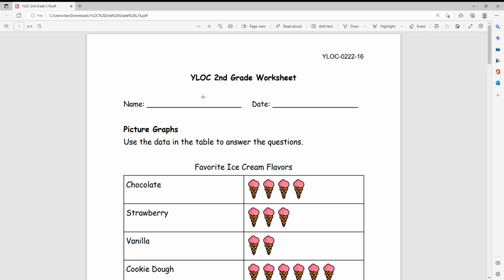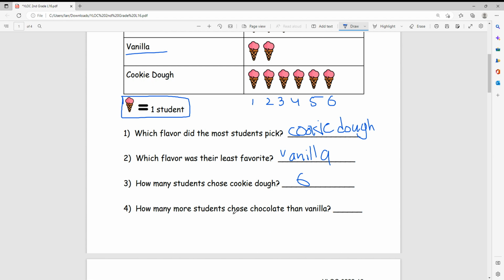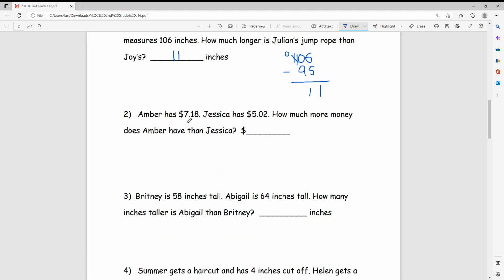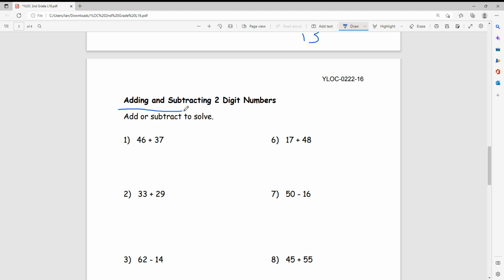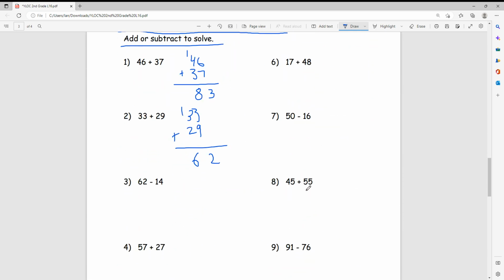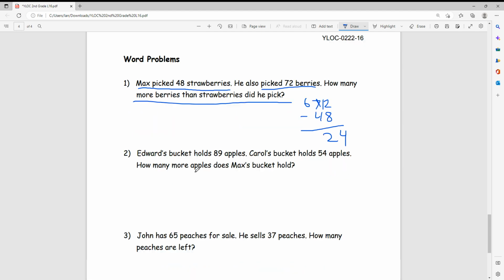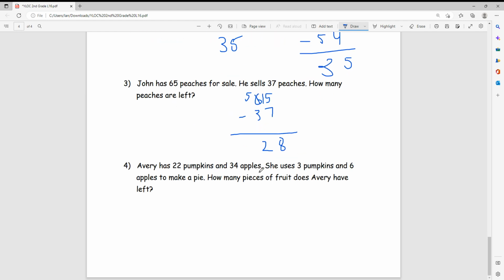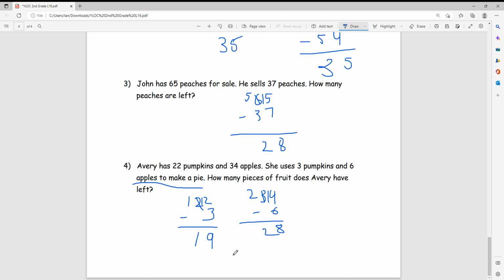2nd Grade Math Lesson 16